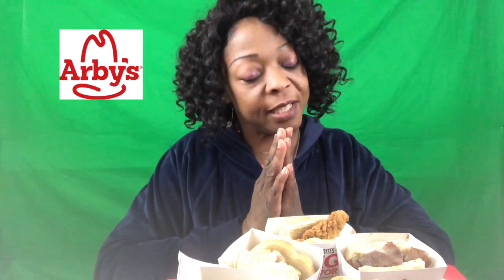Arby's All 5 Slider Sandwiches Reviewed! Eating Sounds!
HEY FAMILY!!  TODAY WE ARE HAVING 5 ARBYS MINI SLIDERS!!!   SO STAY TUNE WE HAVE SOME EXCITING CONTENT IN THE WORKS & MUCH MORE!  SO GRAB YOUR FOOD AND LETS EAT!!

SHOW ME THAT YOU LIKE THIS VIDEO BY GIVING ME A THUMBS UP AND HITTING THE NOTIFICATION BUTTON.

REMEMBER: YOU ARE TOO BLESSED TO BE STRESSED!!!